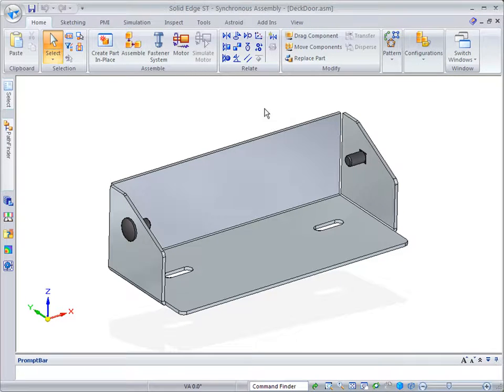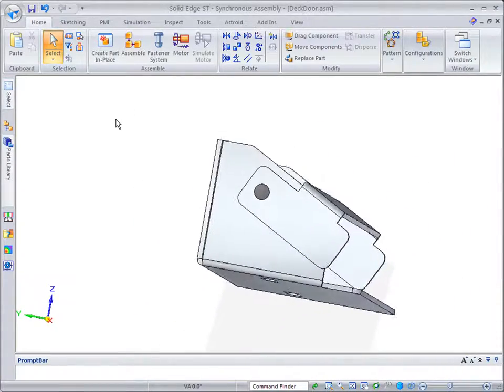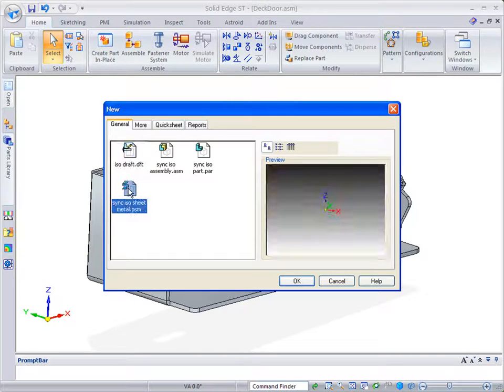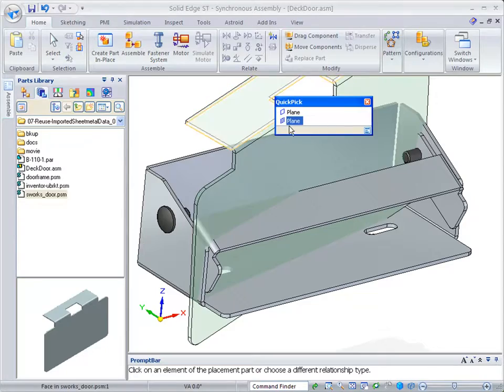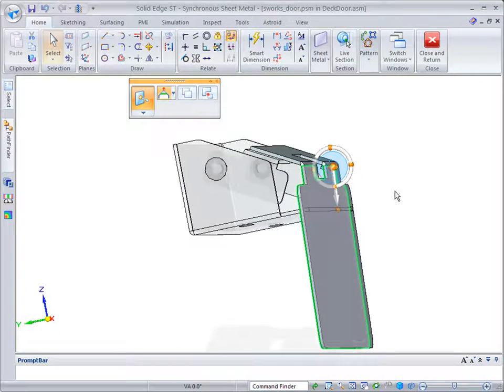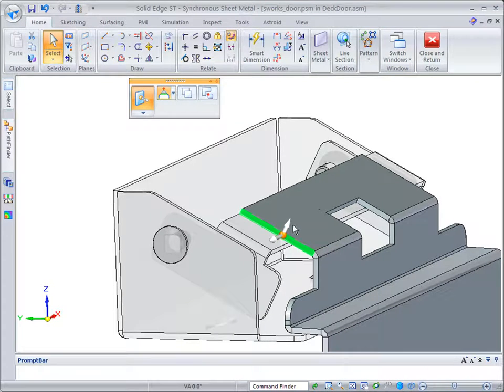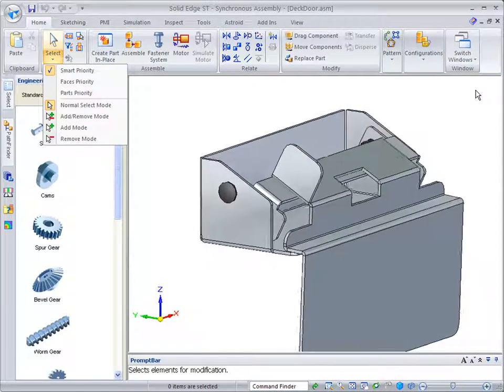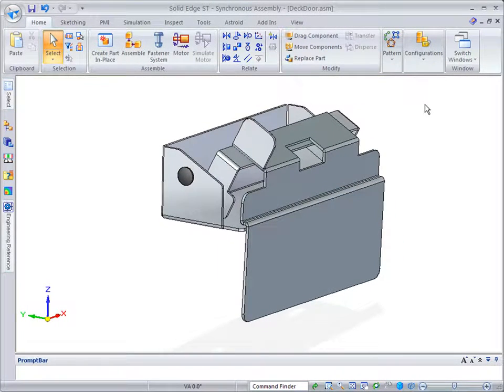4.2-Cuarta Razon para Elegir SOLID EDGE (Lo mejor de Chapa Metalica, Sheet Metal)